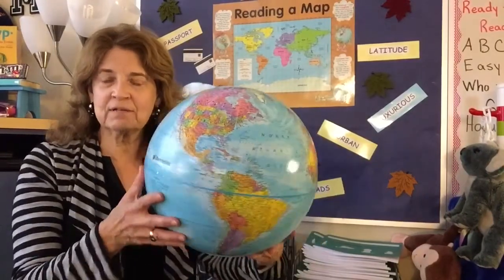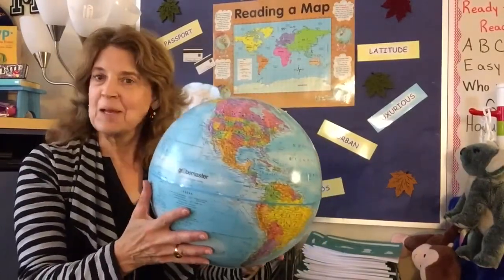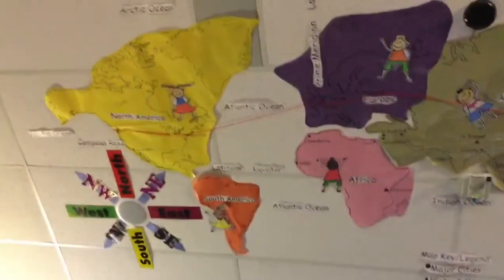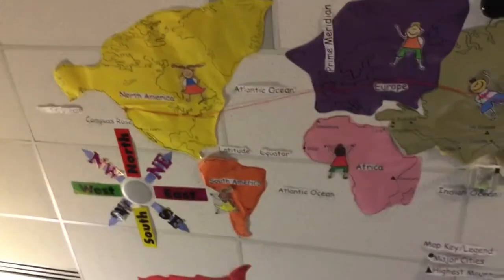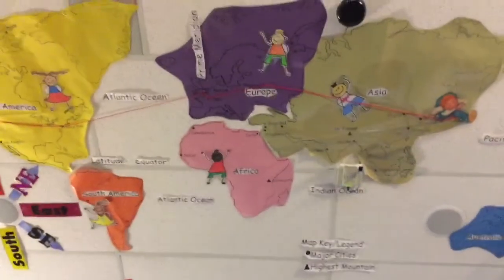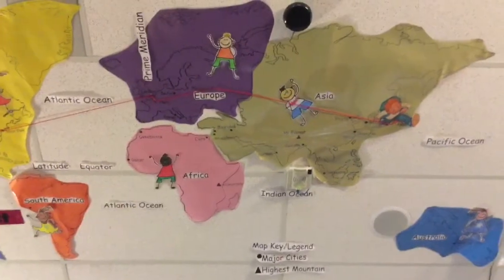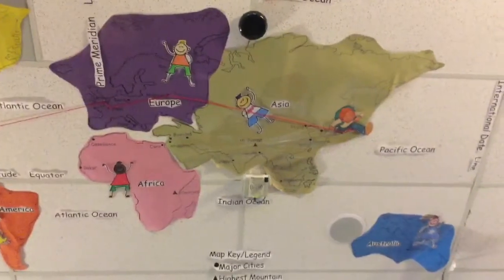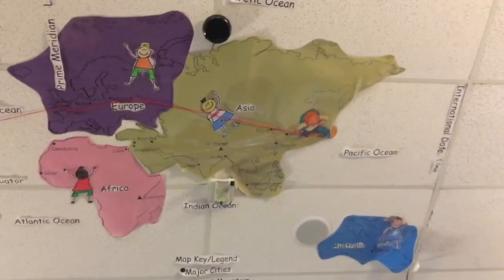Map on the Ceiling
Shirley Meissner | Wichita Collegiate School | Wichita, Kansas

Maps skills are made easy with the creation of a map on the ceiling.